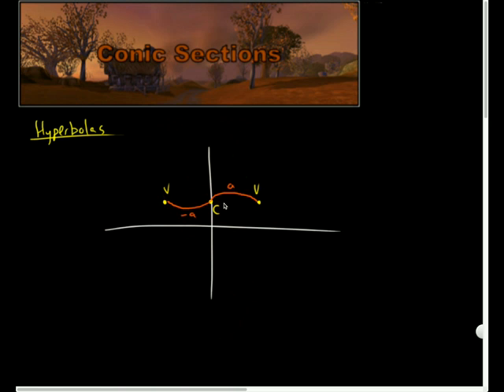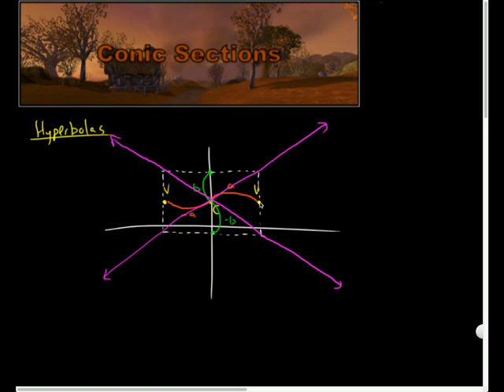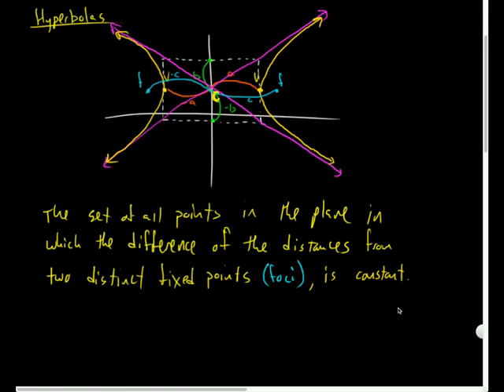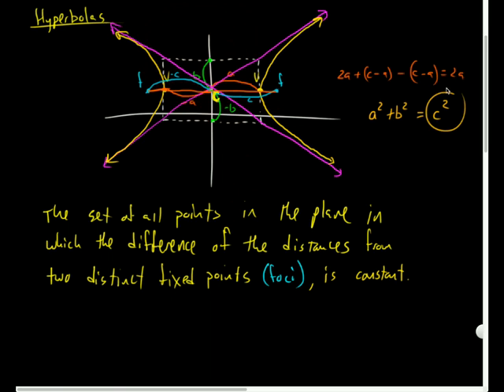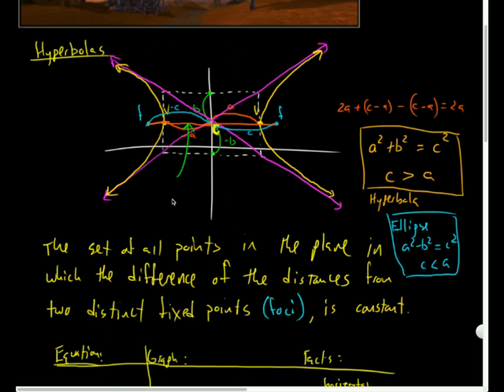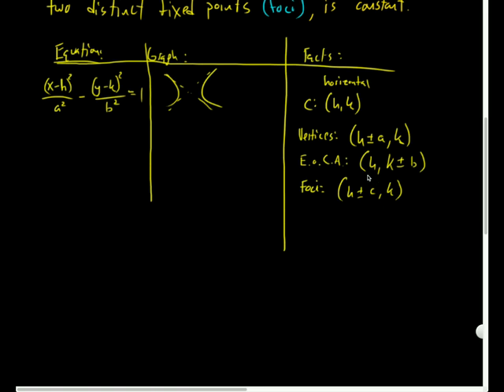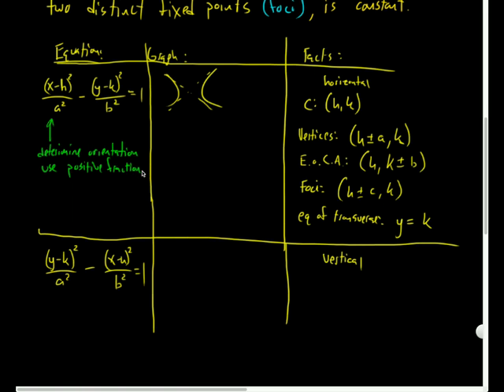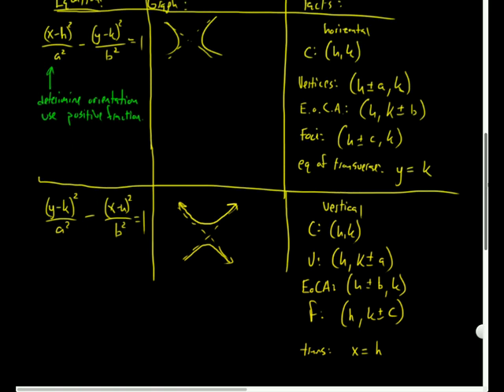Introduction to Hyperbolas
Introduce hyperbolas, and all of their parts.  Compare and contrast to ellipses.